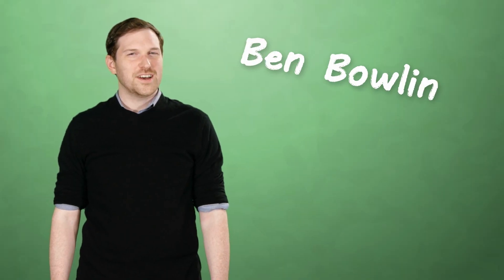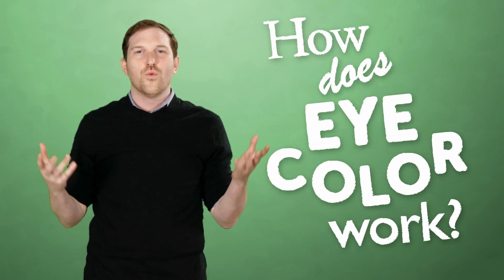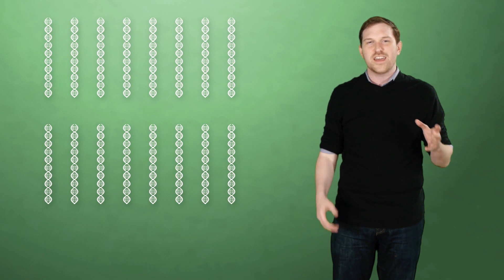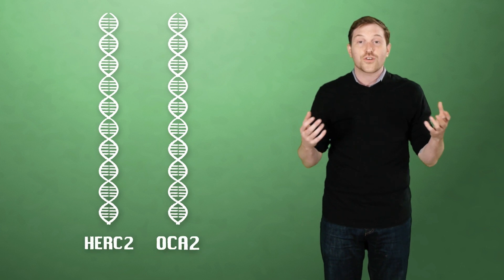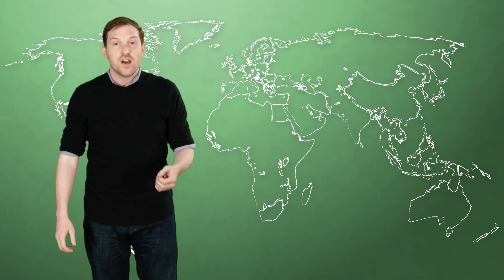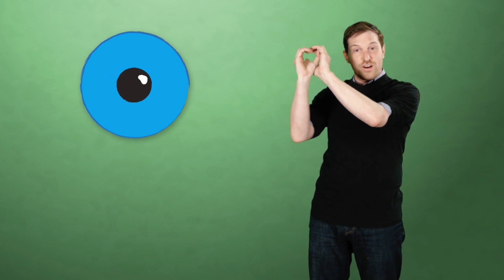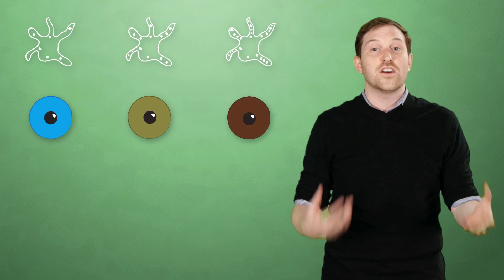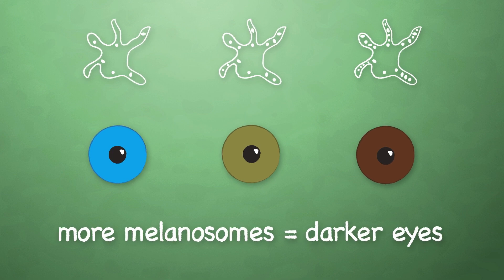Why Are Your Eyes That Color?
What makes eyes brown, blue, green, and so on?